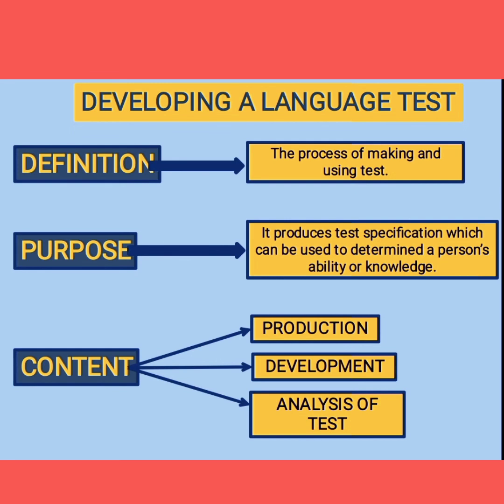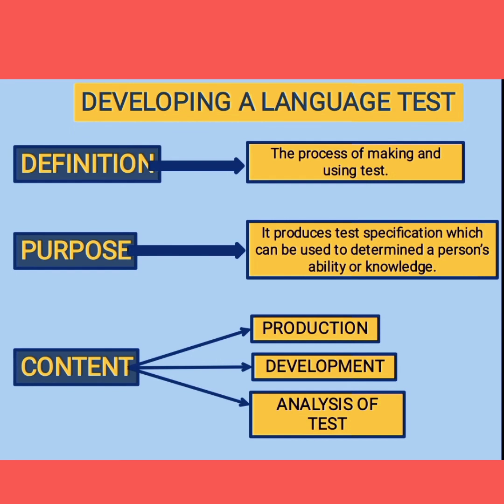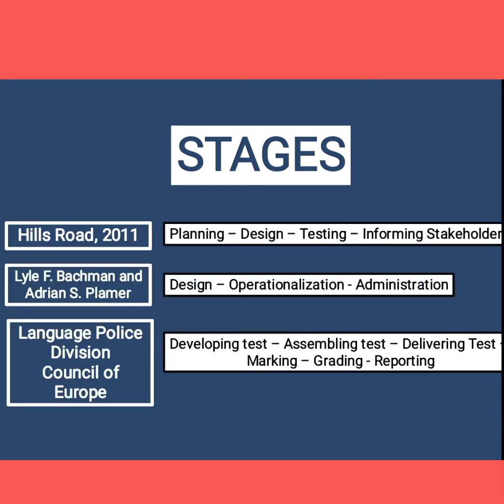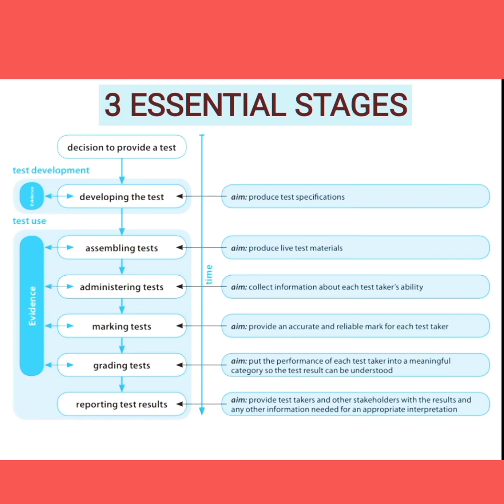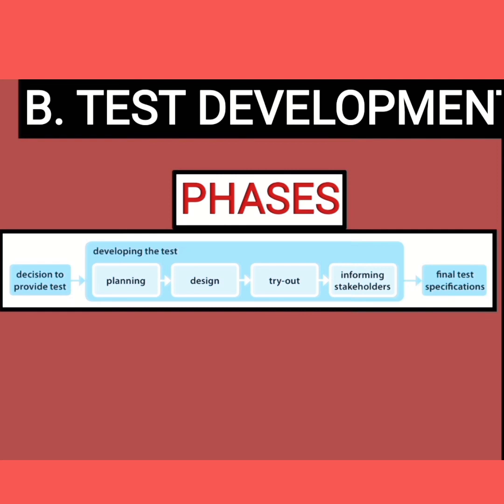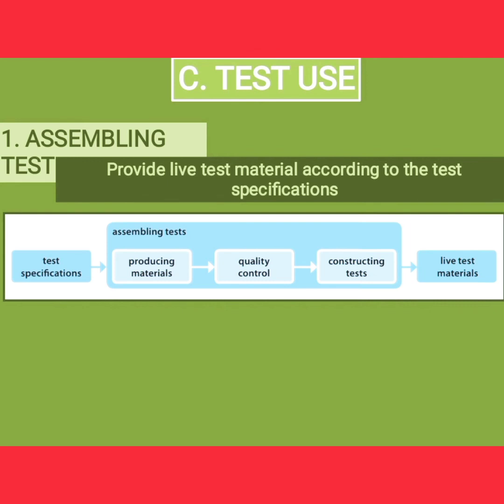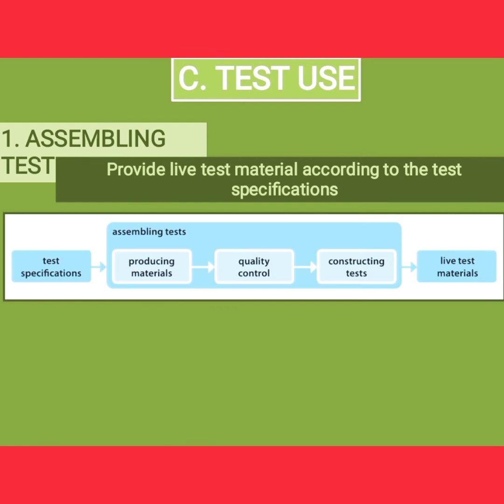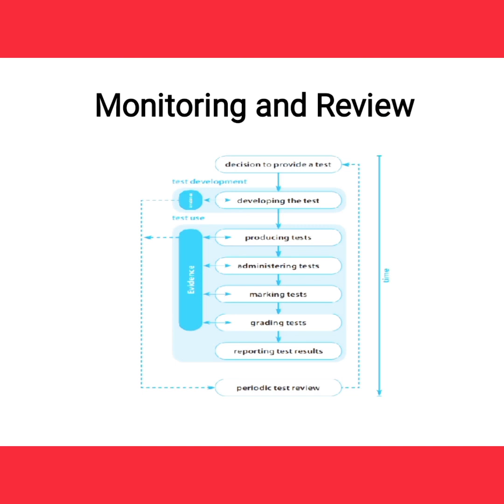The developing a language test or nontest ( the stages) second group presentation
Hi guys this is our video presentation we do hope you will enjoy it and get something from it cheers!